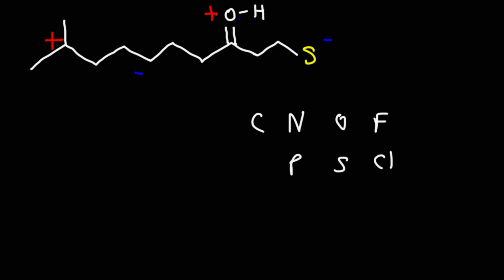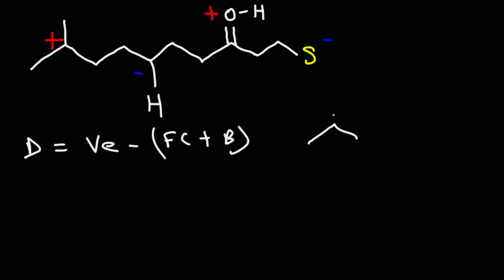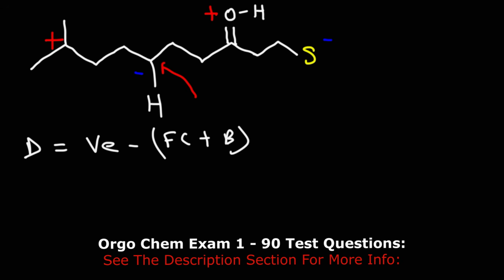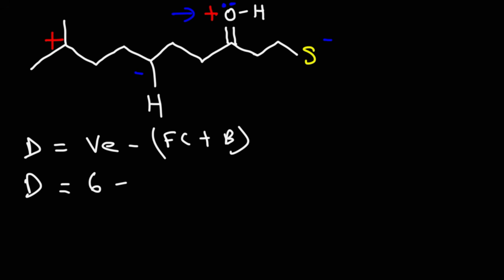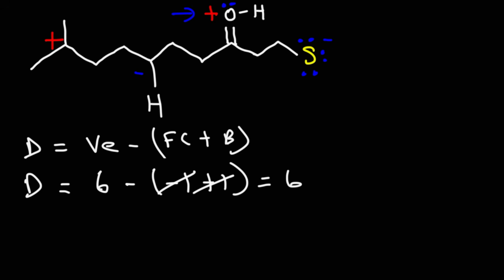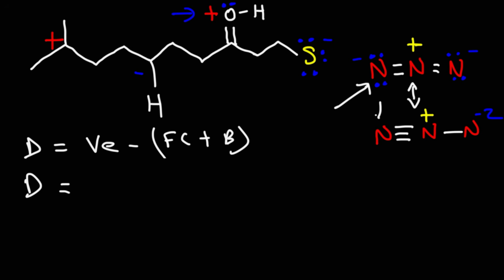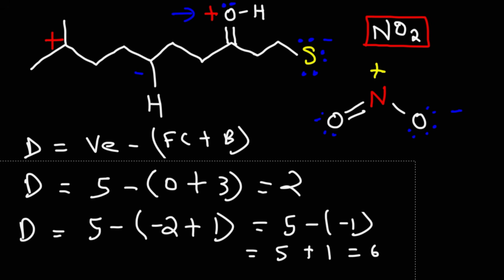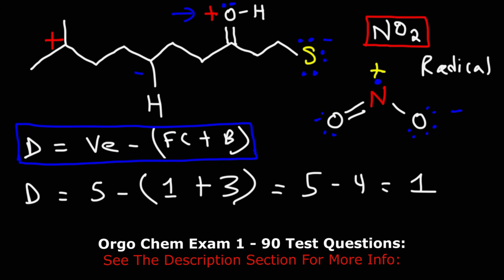How To Identify The Number of Lone Pairs on an Atom Using Formal Charge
This organic chemistry video tutorial explains how to determine the number of lone pairs on an atom using formal charge with the use of a formula.